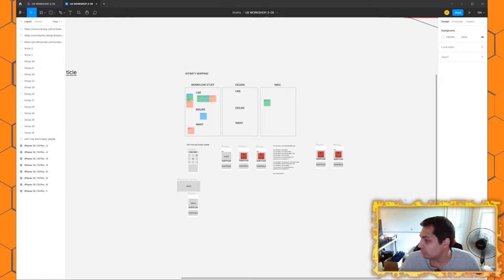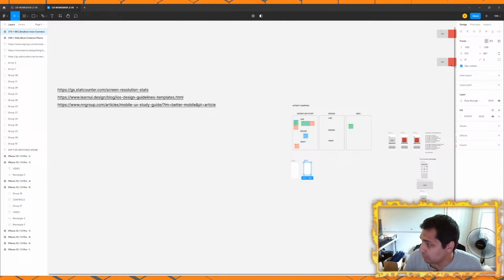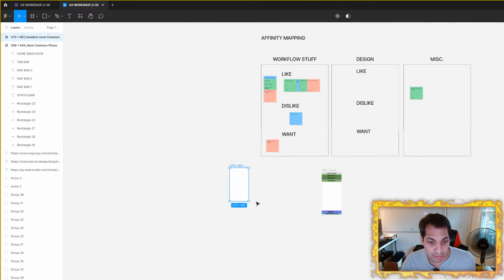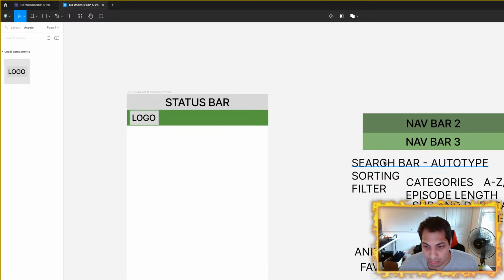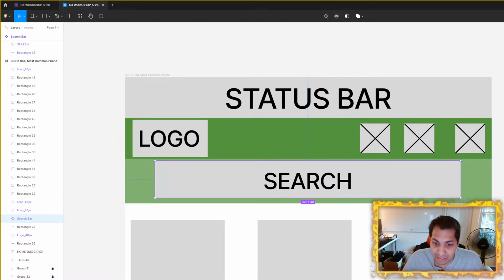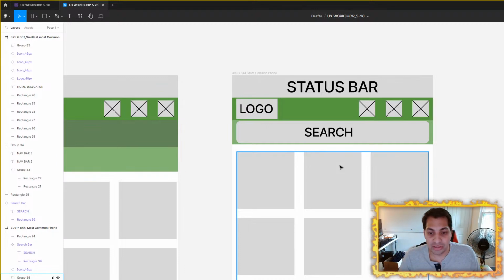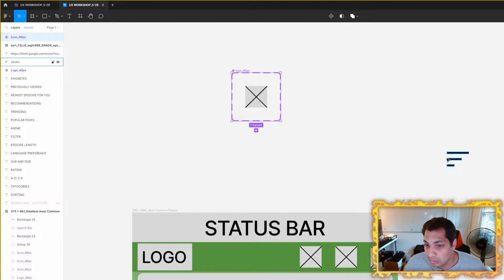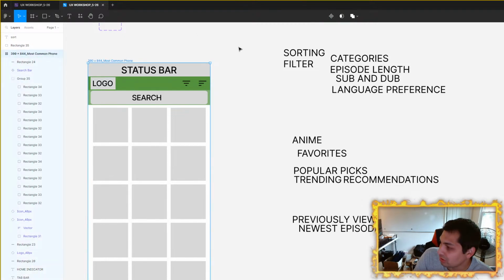UX Design Workshop Pt. 2 - UI Design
In this workshop, we picked up the project from the first one and focused on the UI design part of the process.